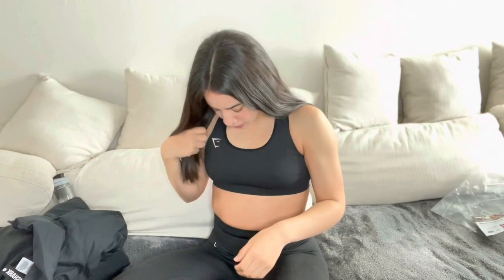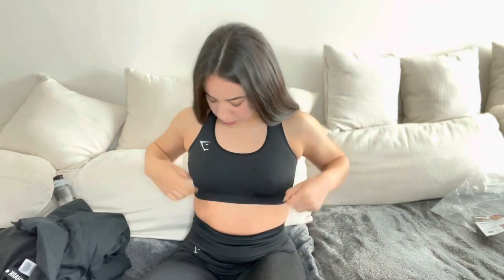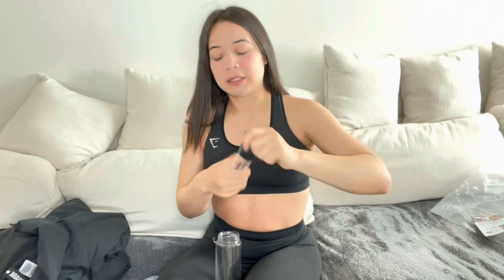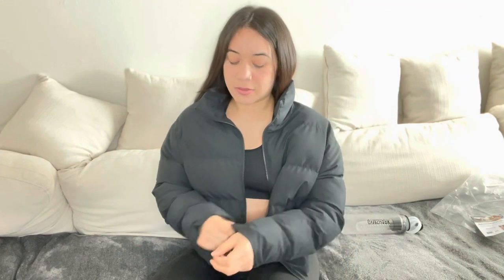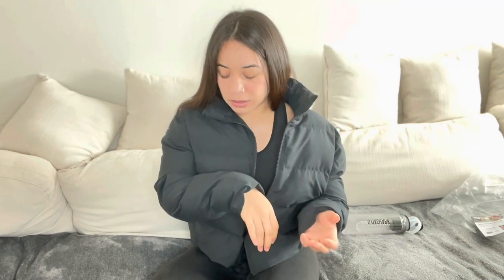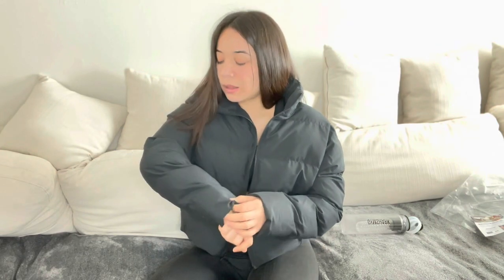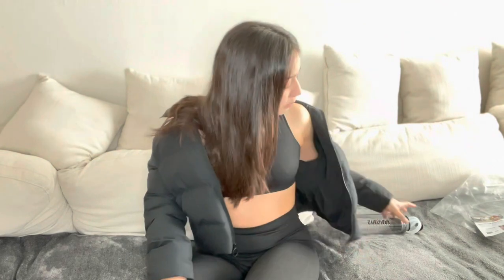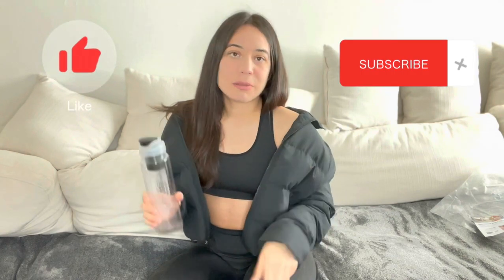Gymshark vital seamless set, fruit infuser water bottle, & puffer jacket review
Hi Everyone💗

My name is Glow, I hope you all are well. I am here to give you all a quick review of a three items I bought on Gymshark. I hope this helps you in your purchases. I absolutely love their gym clothes and accessories. I exercise everyday and like to look good doing it!

Anyways I hope you enjoy my quick video.

Love,

Glow💗